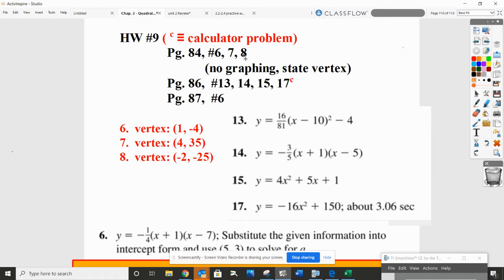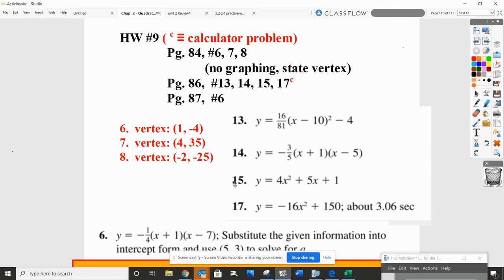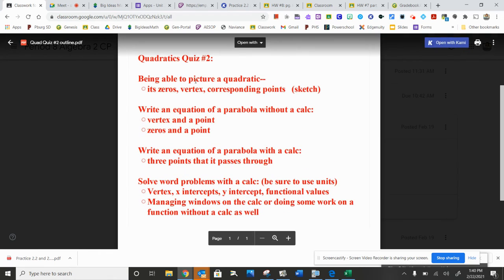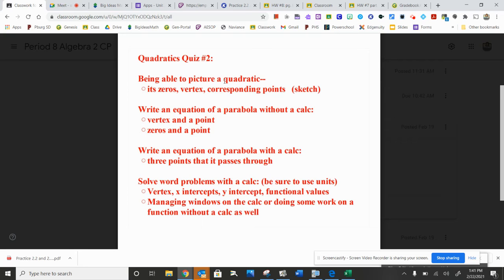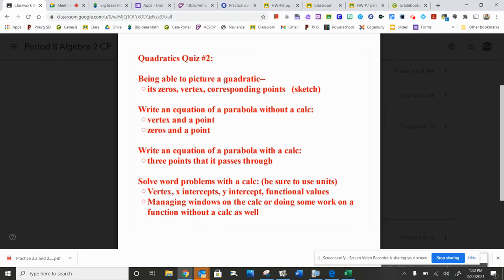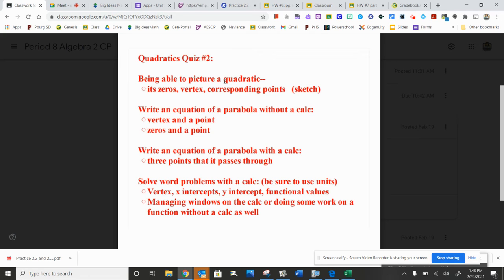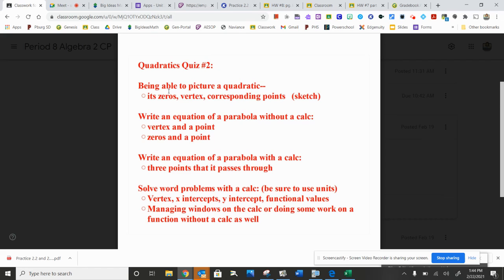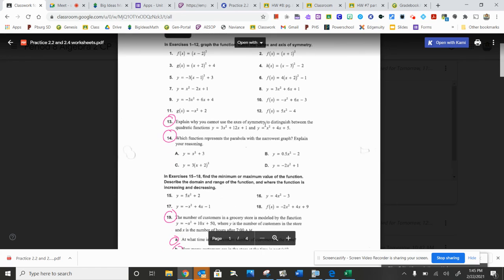Quadratics Review Recording - Miss Devine